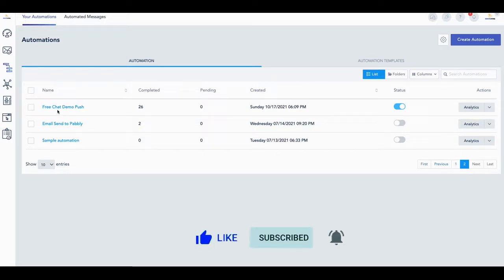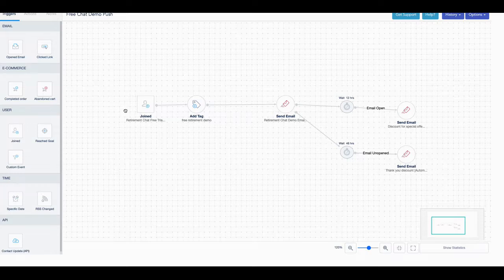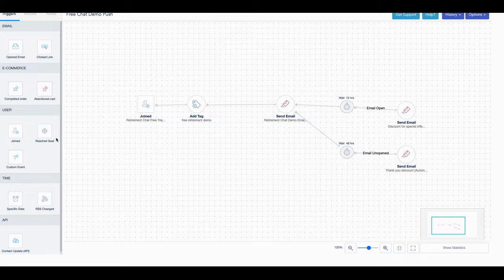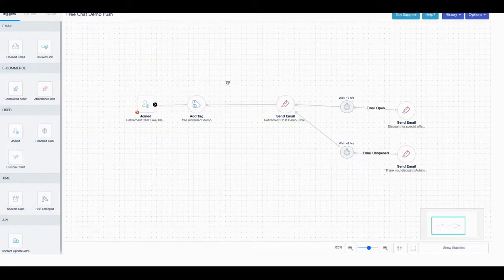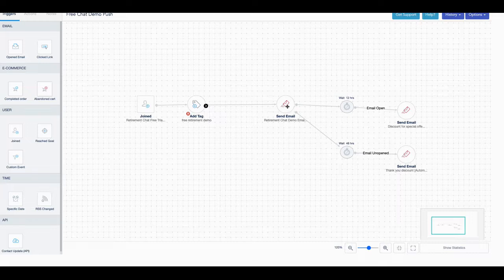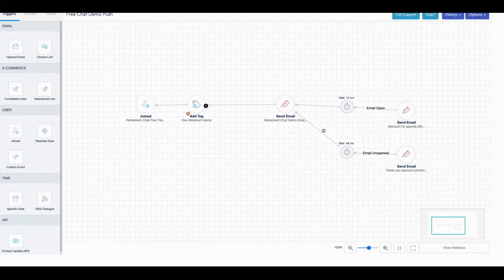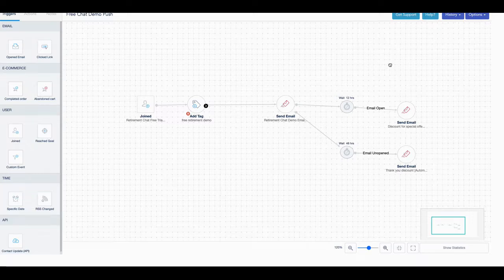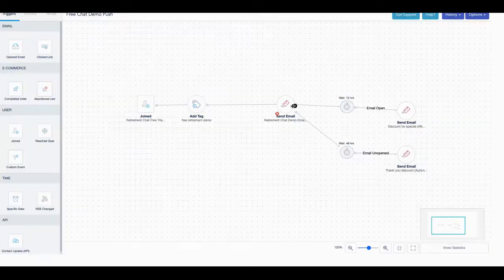Vbout marketing software and automation walkthrough PART 1.5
Vbout marketing software and automation walkthrough. In Part 1.5 of this 3 part mini-series, I will walk you through a few of the backend aspects of marketing automation and how to connect with clients via email marketing strategies.